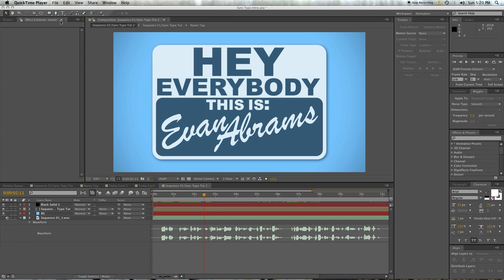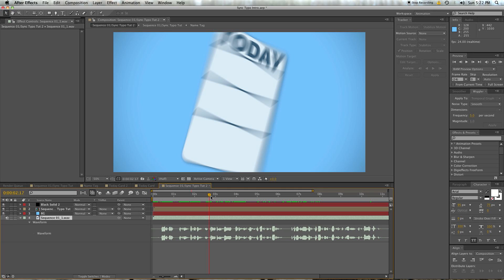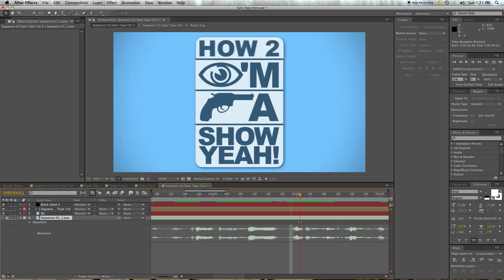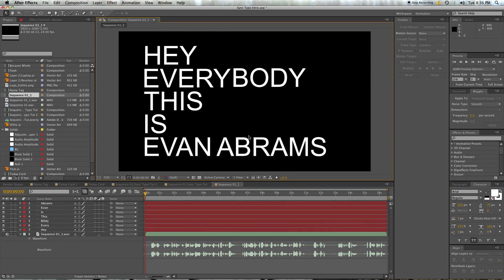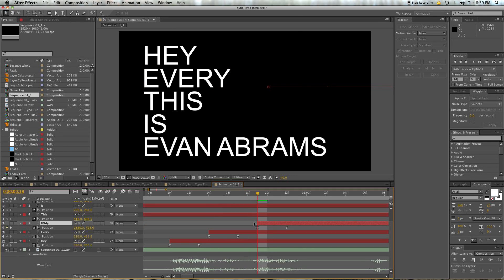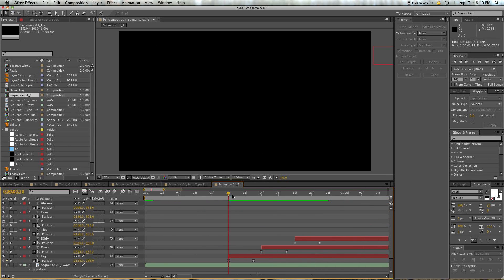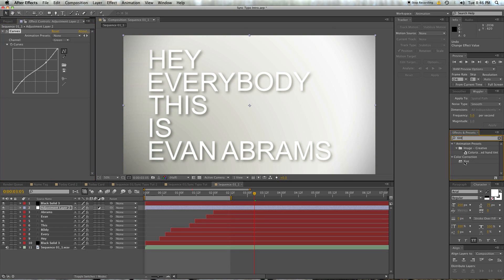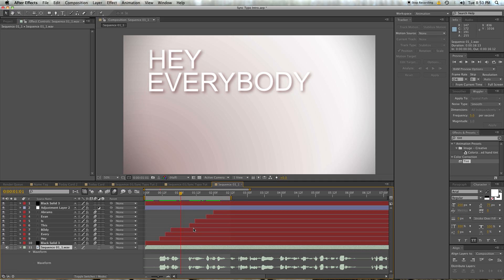How to Sync Motion Typography to Audio - Adobe After Effects Tutorial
So you want to make some motion typography? Maybe some lyric videos? How about some fancy moving word show? Well you are in luck because it all starts right here with how to sync up animations to audio. Be it spoken word, musics, or the soft sweet sounds of two cats doing greasy adult activities to each other behind your house you'll be syncing up things to that audio in no time.

The shortcuts mentioned are:
the "." on the number pad - preview just audio
the "0" on the number pad - RAM preview
the "space bar" - preview without audio (and therefore not helpful)
the "command(MAC)" or "ctrl(PC)" + drag through timeline - scrub through with live audio (Very important and used often)

I hope you enjoy this presentation of a semi intoxicated motion graphics man talking at his computer.

Thanks and I'll see you around the Internets.